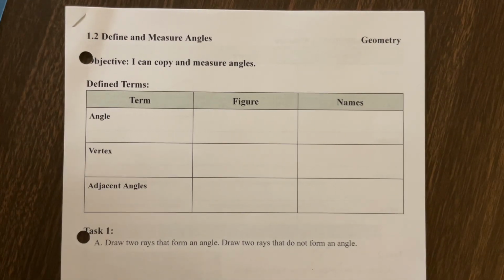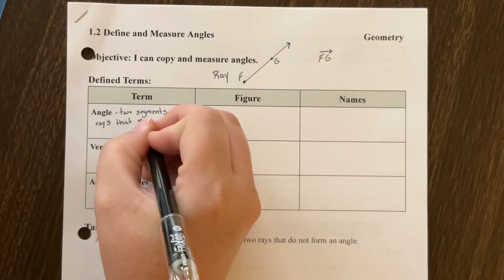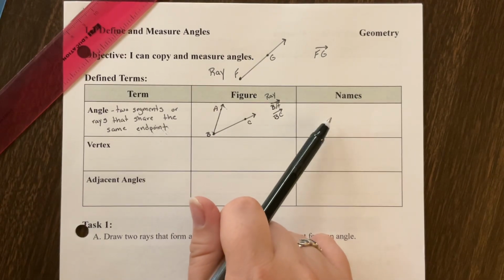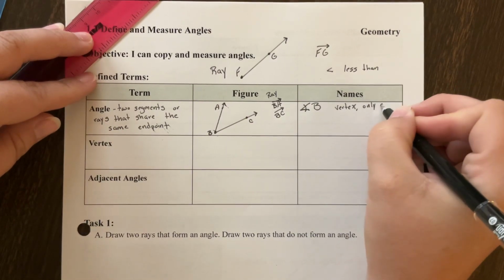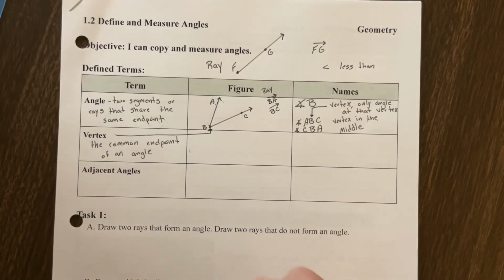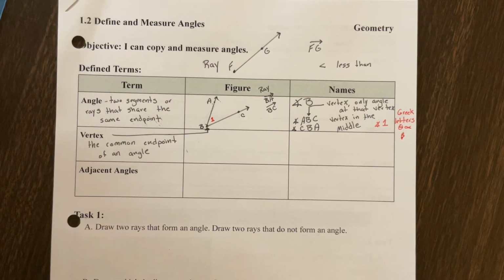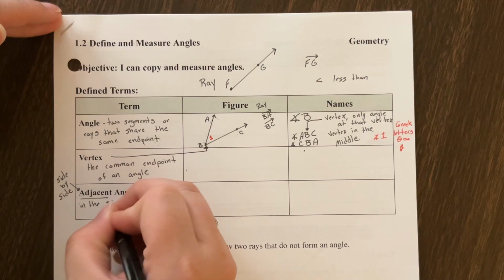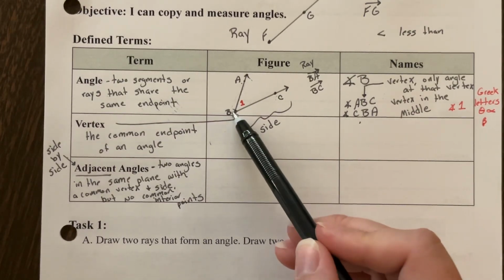Geom 1.2 Part 1: Define and Measure Angles